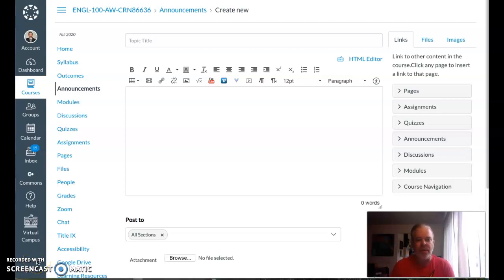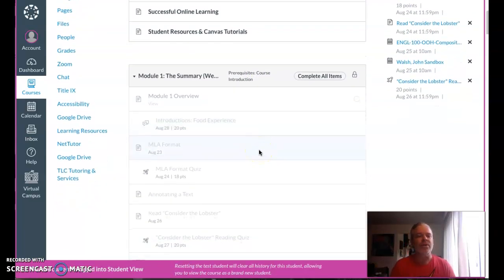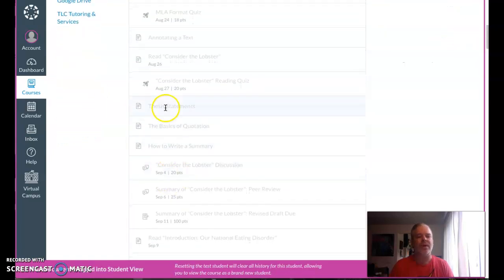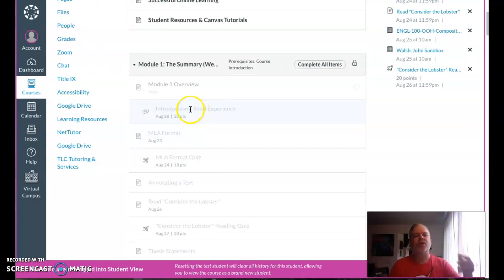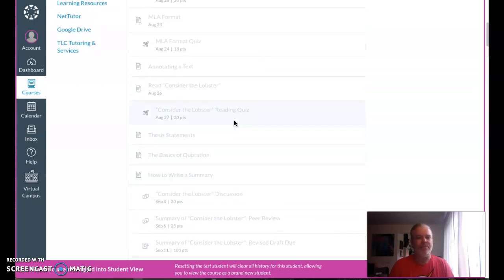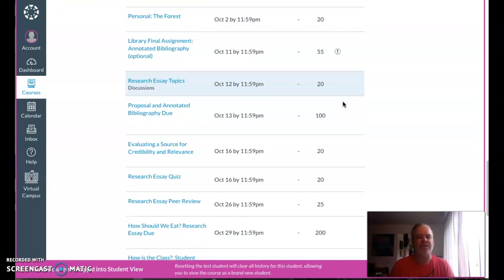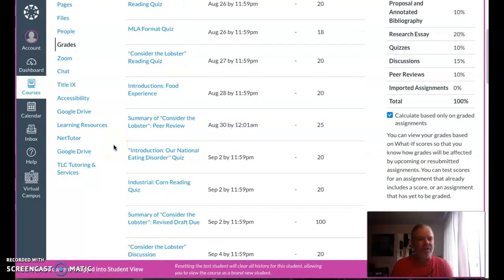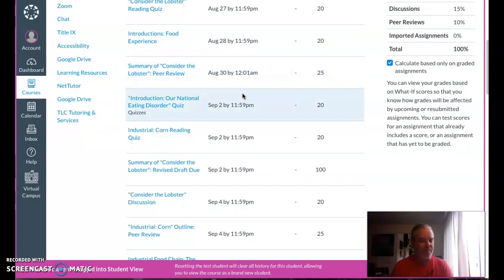First Day of Class: Overview of Canvas